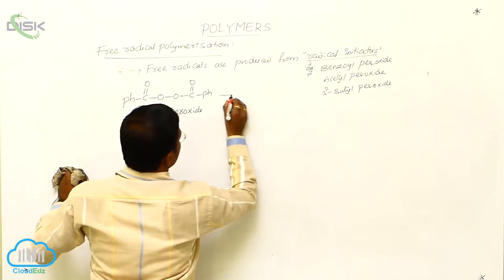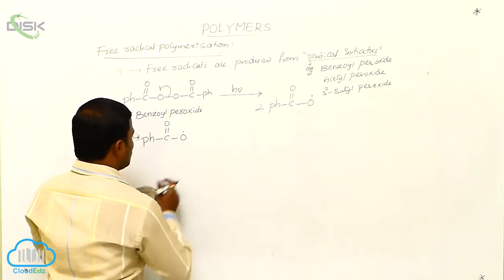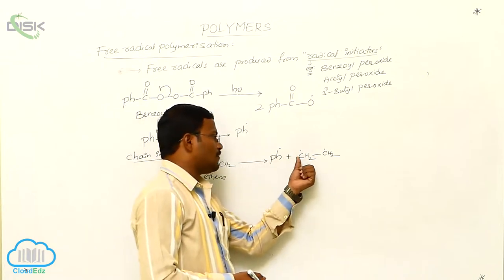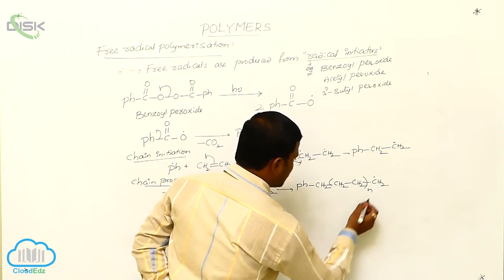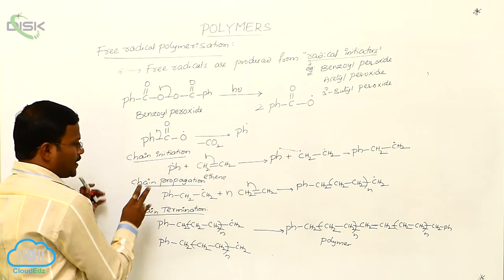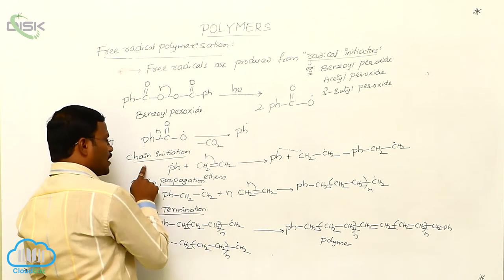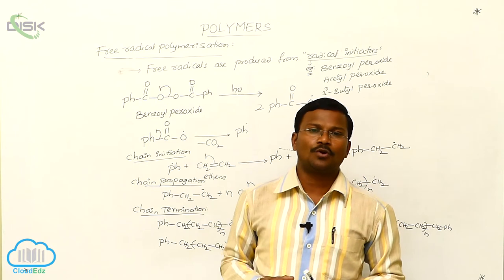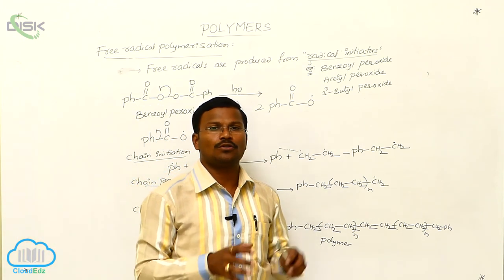Types of Polymerization Reactions || Free Radical Mechanism 2 || Disk Telangana